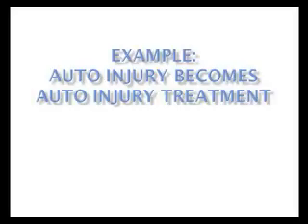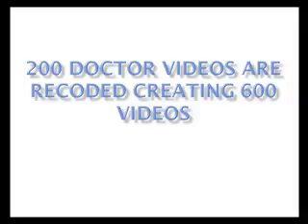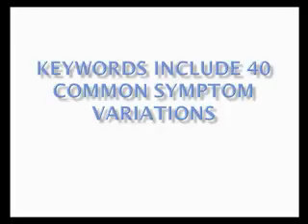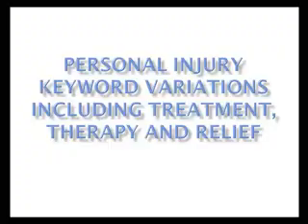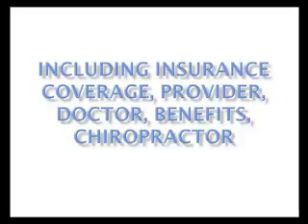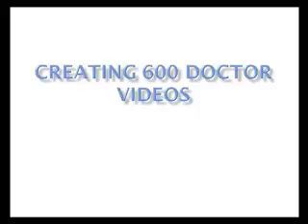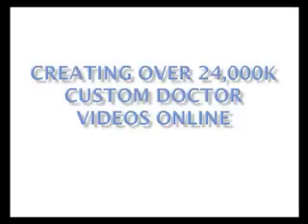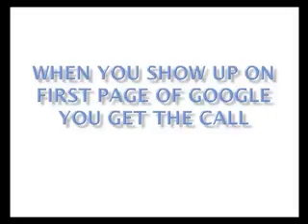24000K Chiropractic Online Marketing Videos Crush Competition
Chiropractic Online Marketing, Automated New Patient Internet Marketing for Low Tech Chiropractors.

Chiropractic Online Marketing Company.